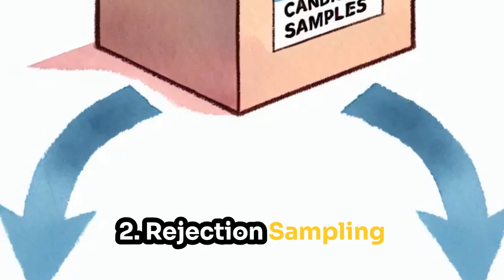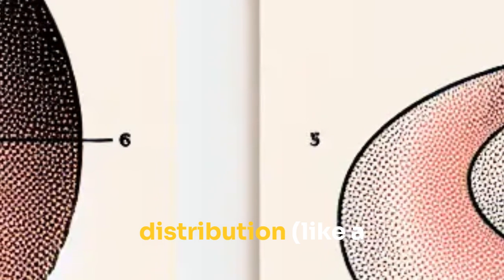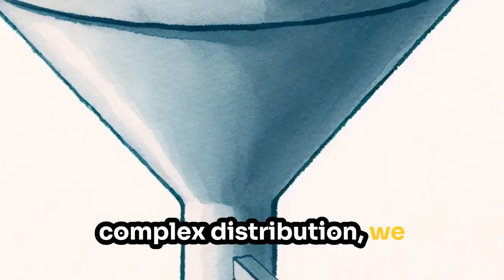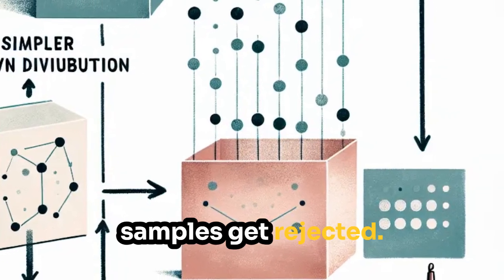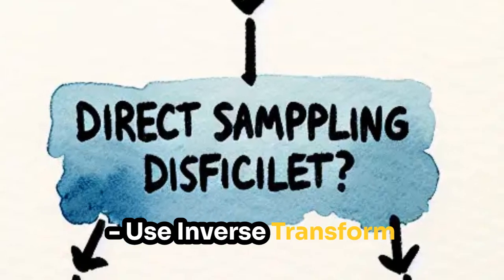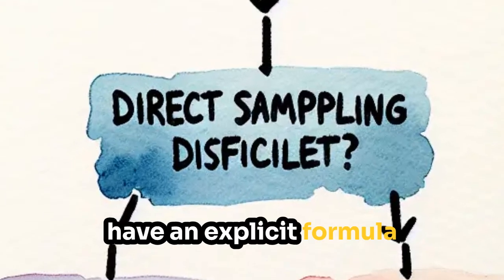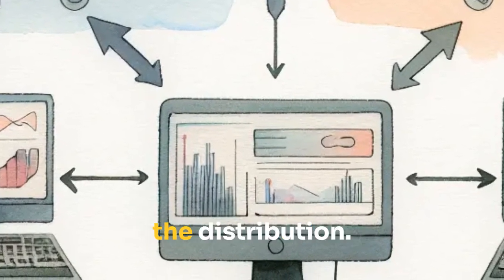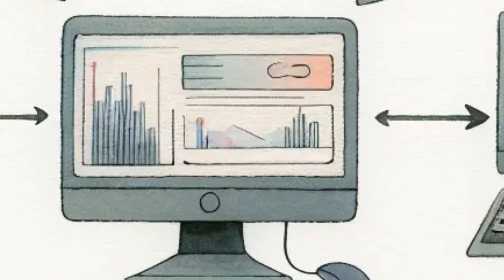Lecture 4 : Sampling Techniques | Monte Carlo Simulation Course